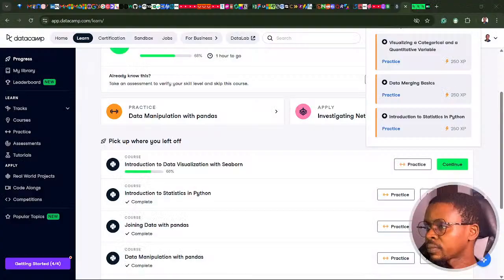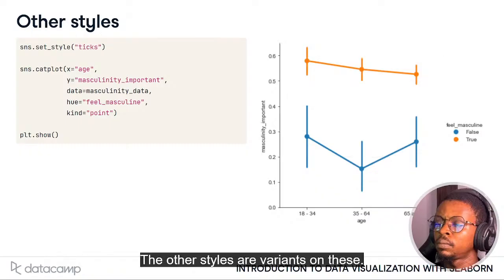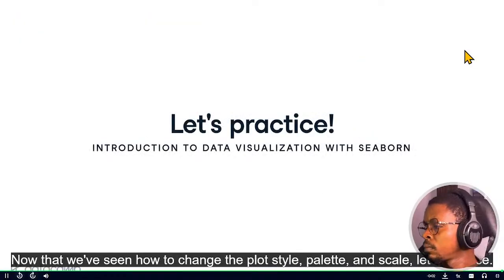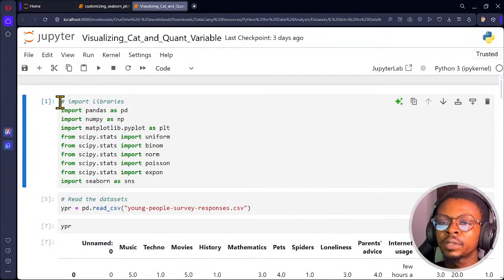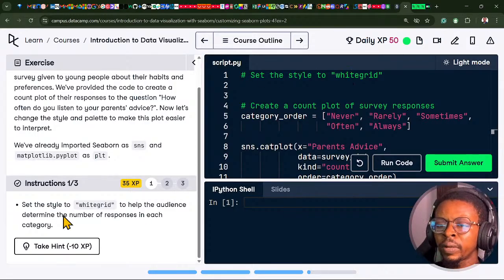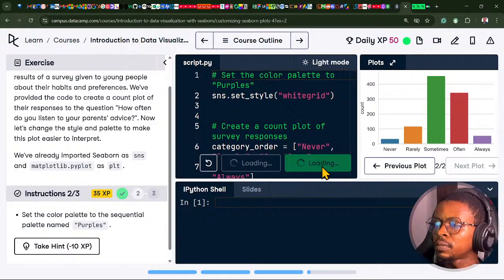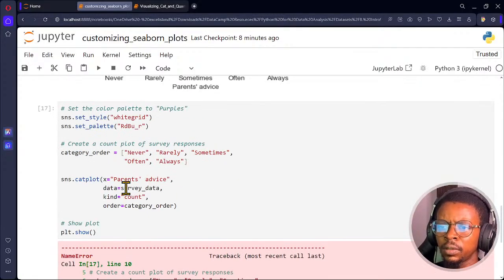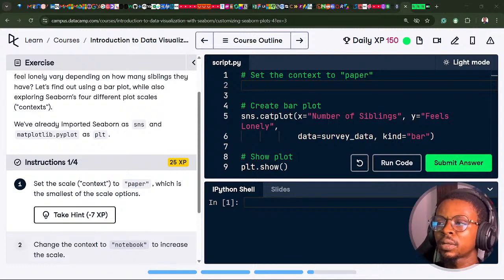Python | Day 58: Data Visualization with Seaborn in Python